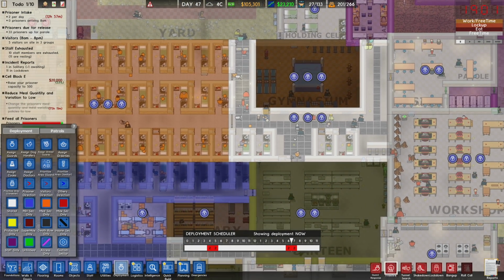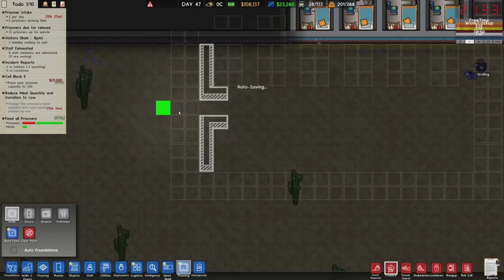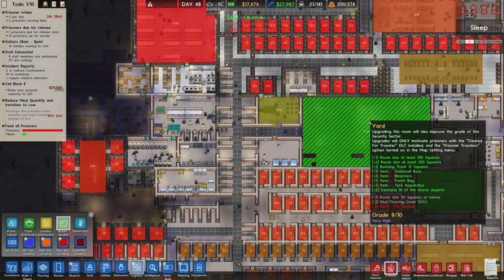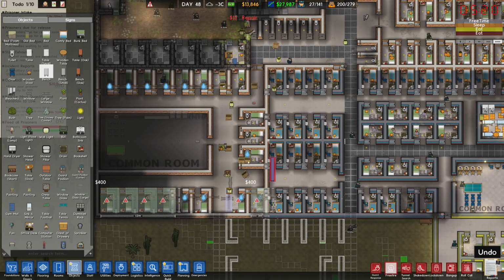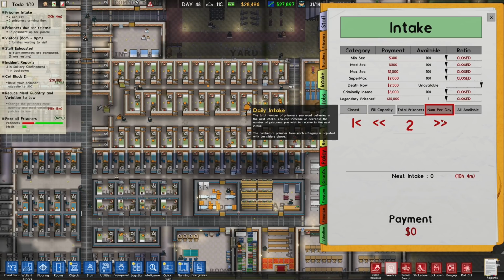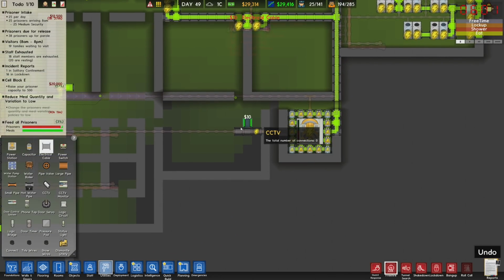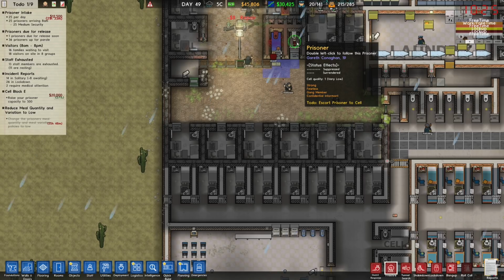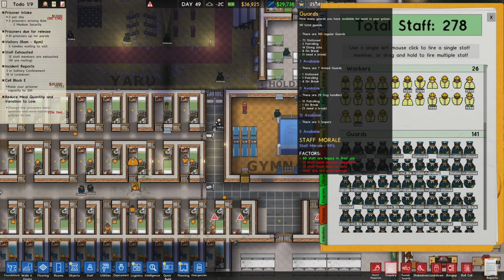STABLE ENOUGH TO BUY LAND!? - Prison Architect Cleared For Transfer Gameplay - 22 - Let's Play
Prison Architect CLEARED FOR TRANSFER - Part 22: We're building a Prison with incentives featuring new Cleared For Transfer DLC Gameplay for Prison Architect!

MODS: "No Stump" is now the only mod running
If you enjoy this content, you'll probably like the previous Prison Architect Projects I've done! See the playlists below:

BUY Prison Architect and support Charlie at the same time by buying it on Charlie's GAME STORE!